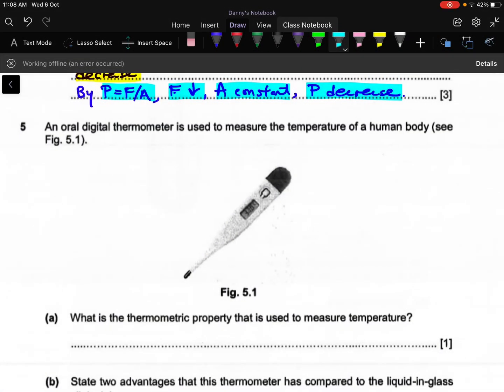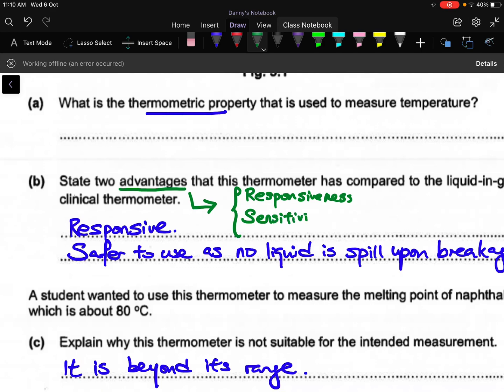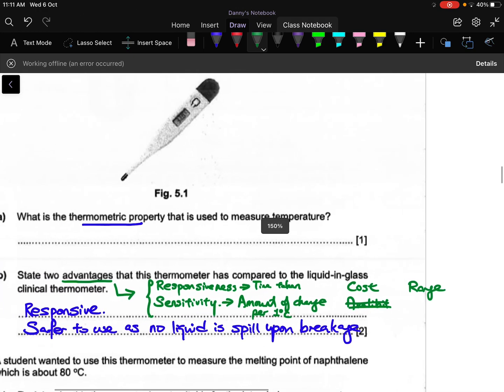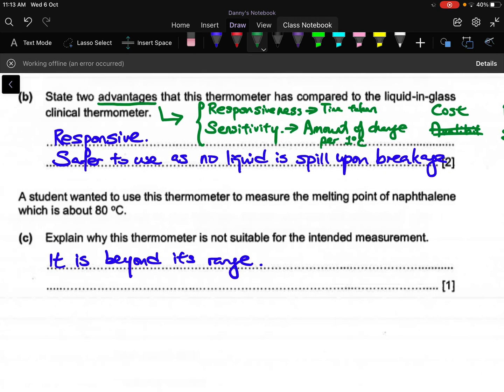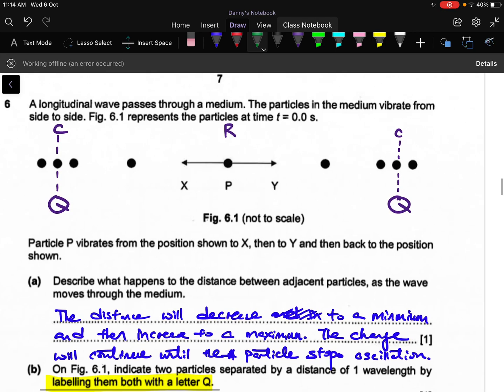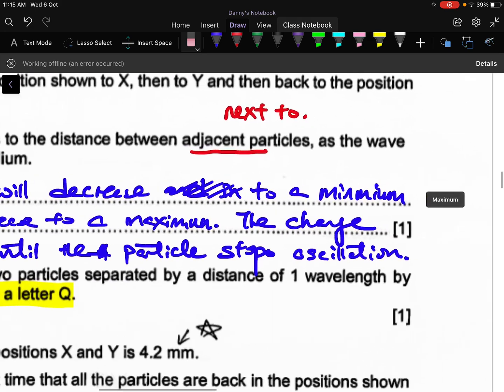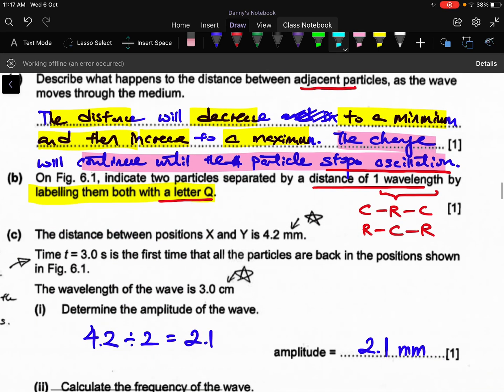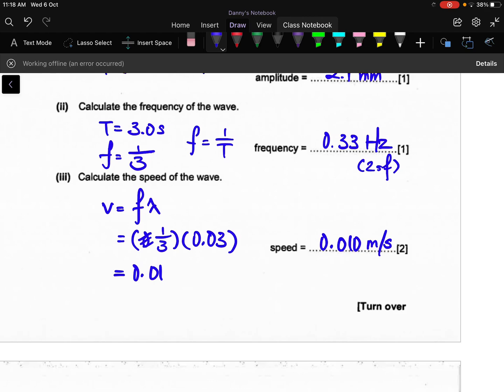QUESTION 4E P-Phy Prelim P2 2021 PHS Q05-06